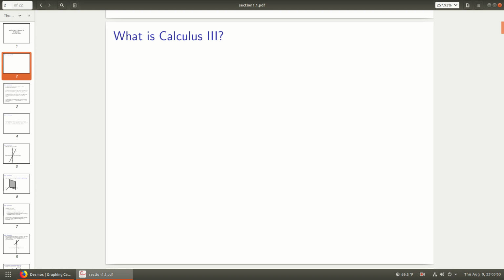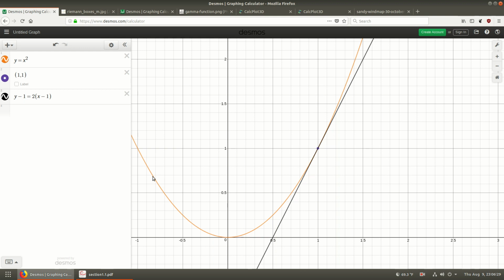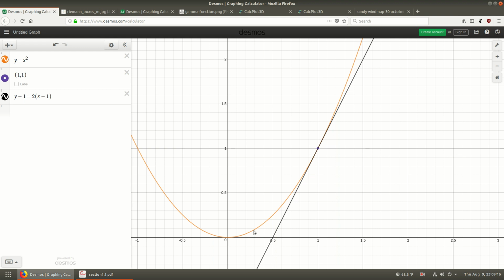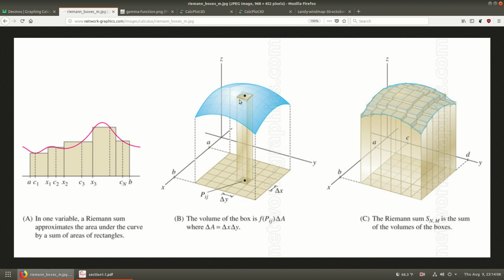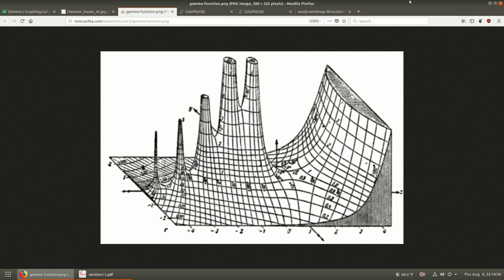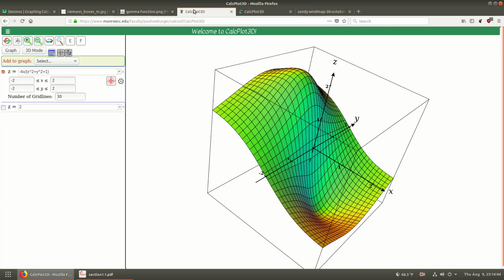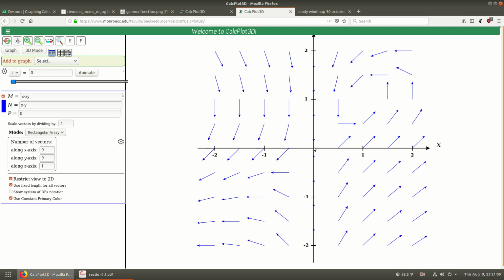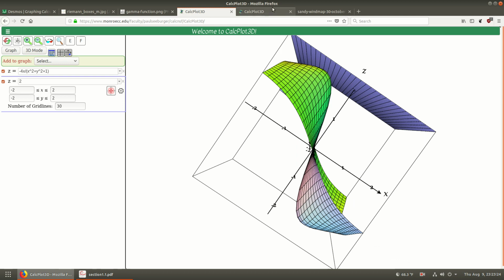what is calc 3